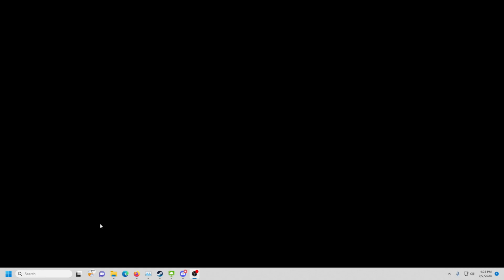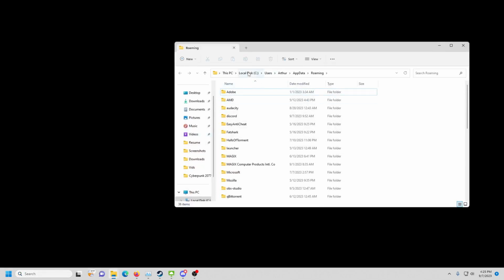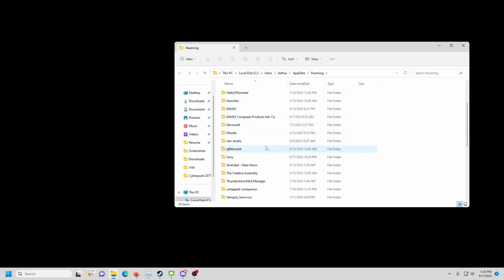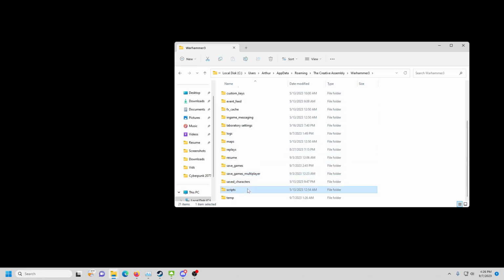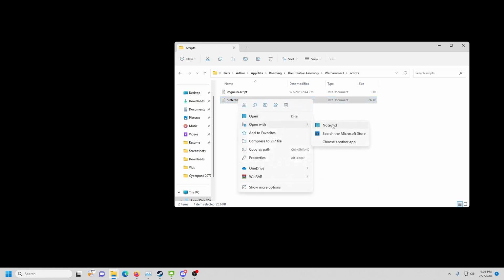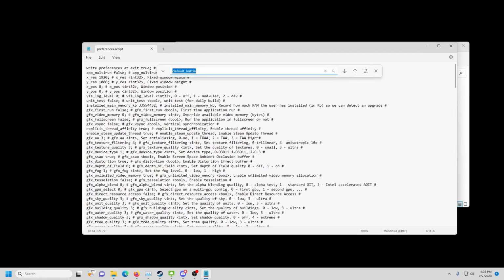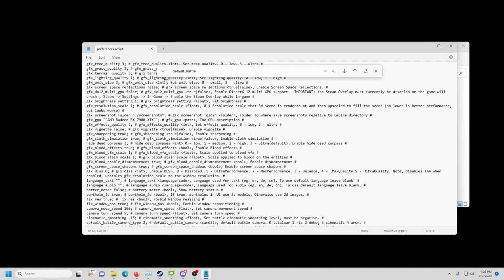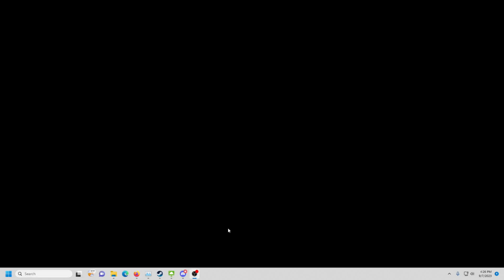How to Enable Debug Camera in Total War Warhammer 3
Here is a quick instruction to enabling the debug aka free camera in Warhammer 3, this method works in other Total War Games as well, just navigate to the respective game folder in the creative assembly folder.